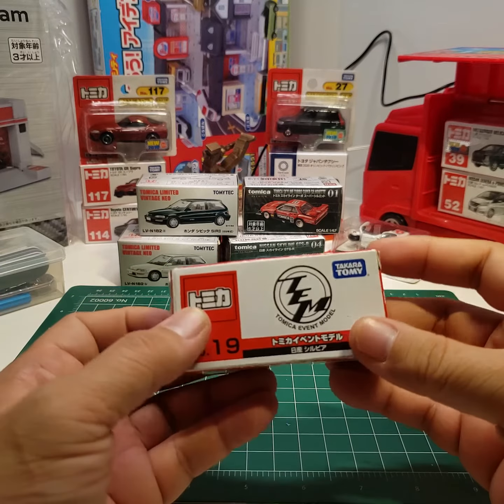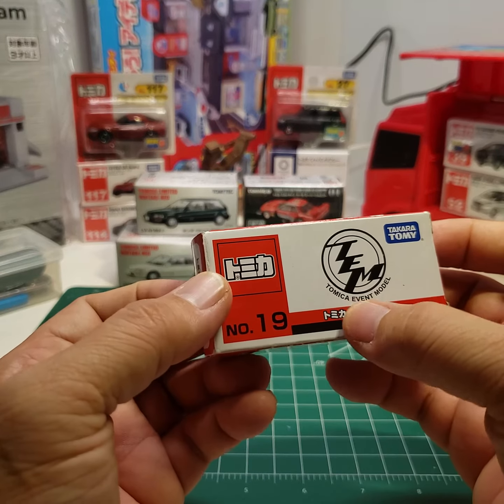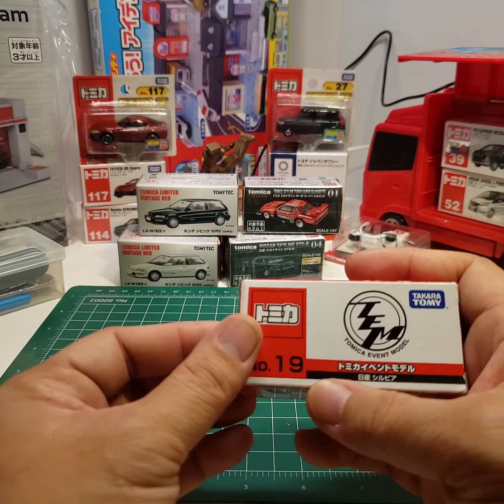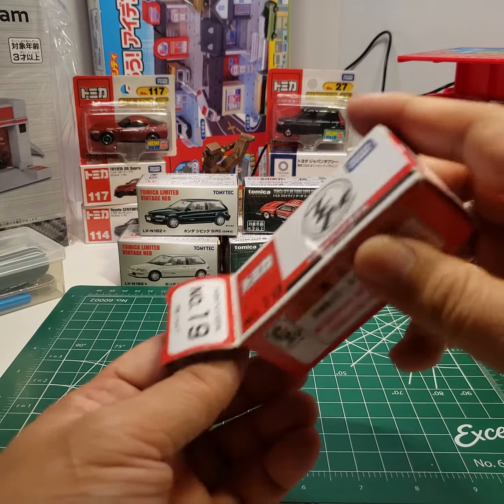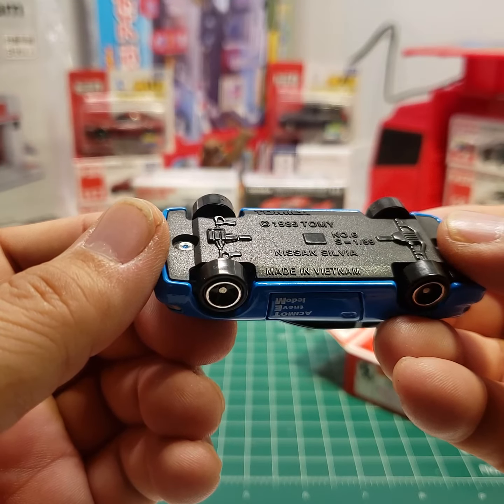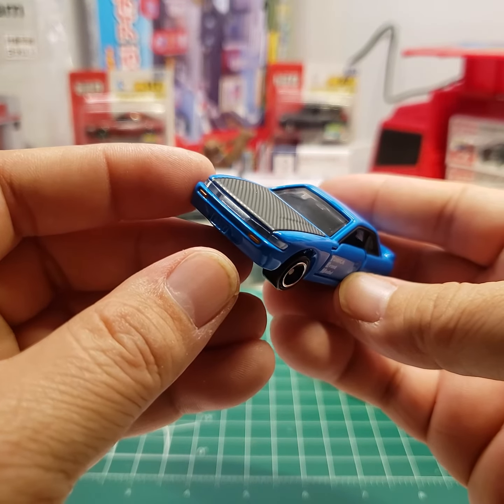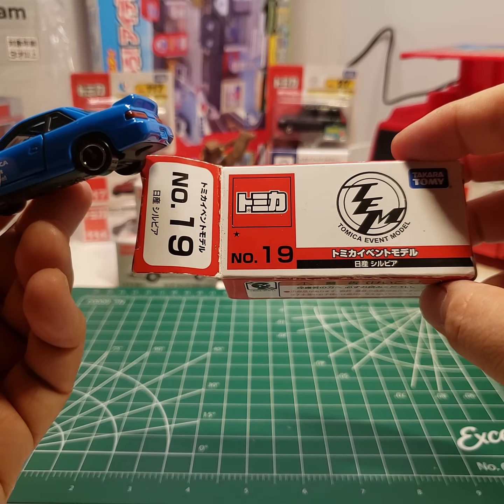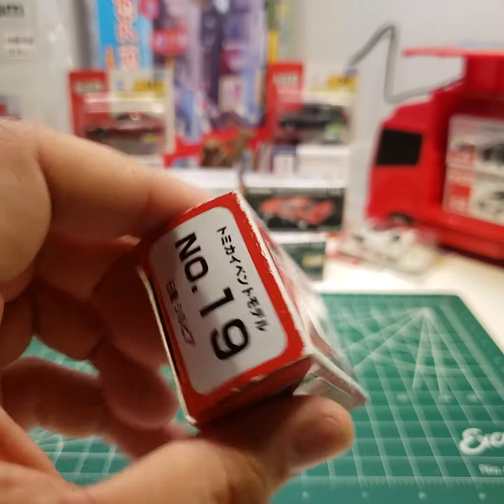Tomica Event Model - Nissan S13 Silvia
Oinuma-san gave me this.. Pretty cool!